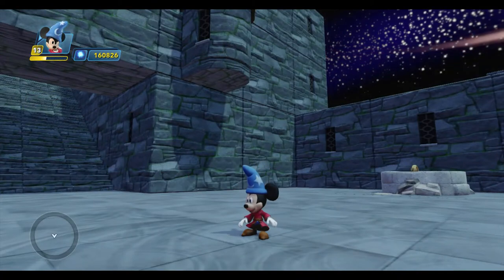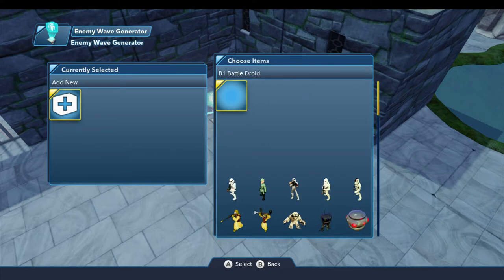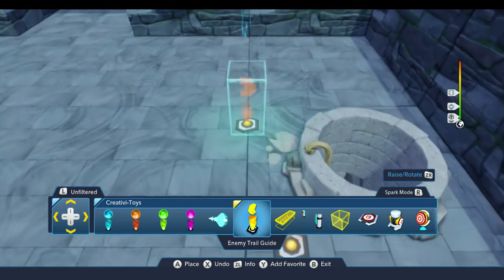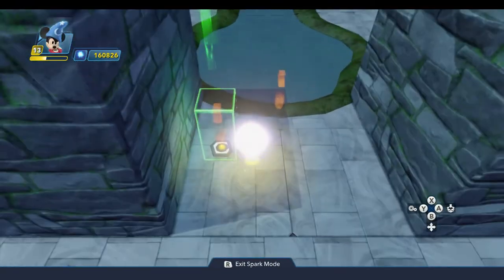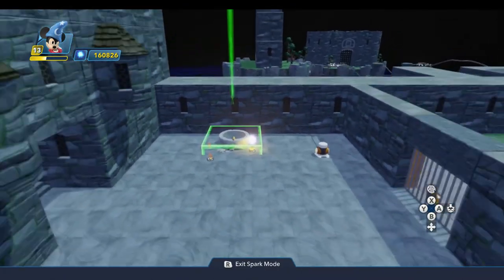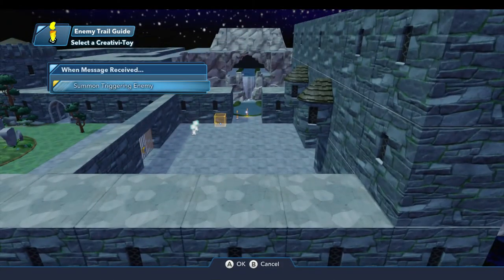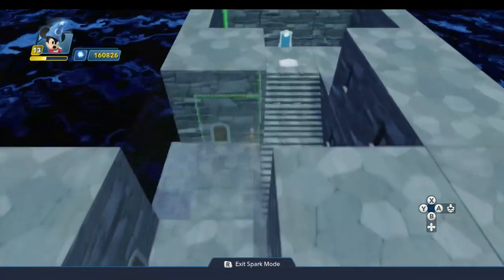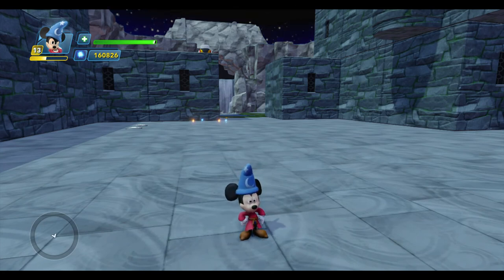Toy Box Tutorials #32 - Enemy Trail Guide - Disney Infinity 3.0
On today's episode, we're going to look at the Enemy Trail Guide, which can cause enemies to move towards it. You can use this toy to have enemies that spawned in different locations converge at a specific point, or string two or more of these toys together to create a patrol route.